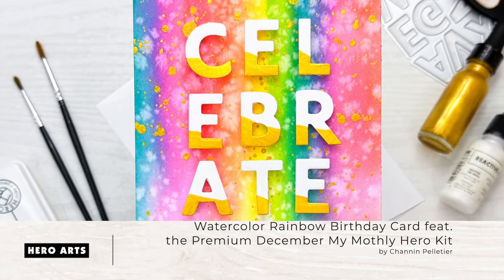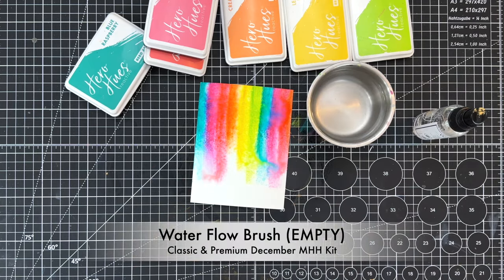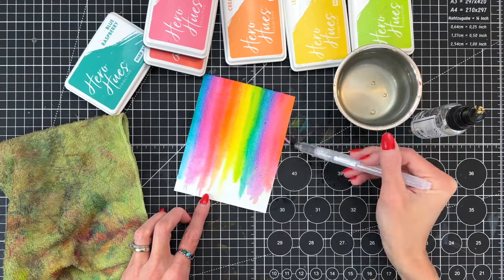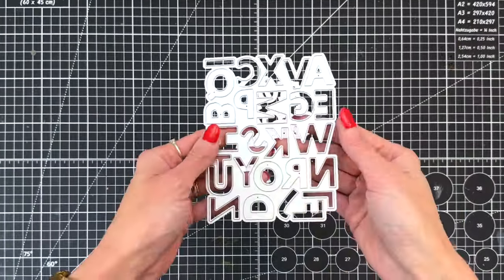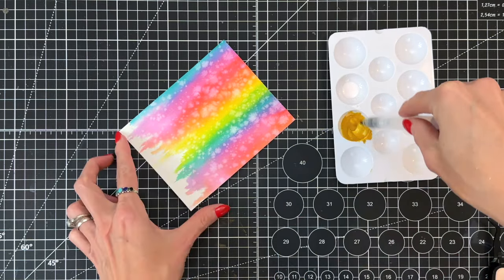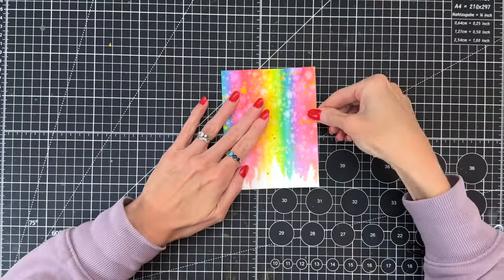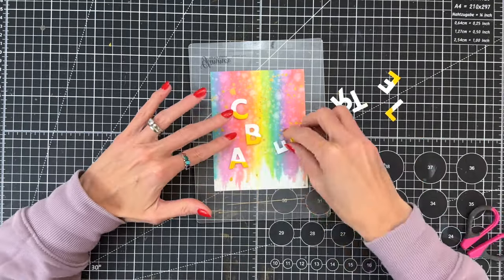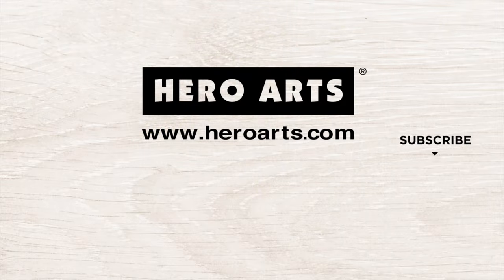Watercolor Rainbow Birthday Card Featuring the Premium December My Monthly Hero Kit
In this video Channin will create a colorful watercolored background featuring the Sea Salt Reactive Inker and Gold Glimmer Ink included in the Premium December My Monthly Hero Kit. Also see how she uses the Alphabet Cover Plate Die and Number Stamp Set to create a sentiment that also doubles as the focal point.  Visit the Hero Arts blog for more details and project ideas

• MHP1223 My Monthly Hero Premium December 2023 | Hero Arts

• MHPC1223 My Monthly Hero Premium Elements December 2023 | Hero Arts